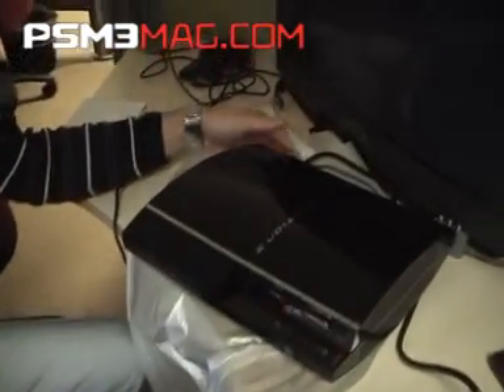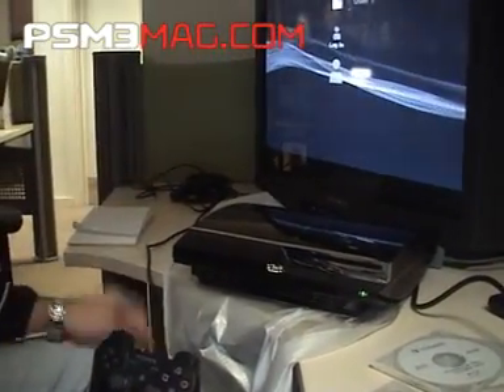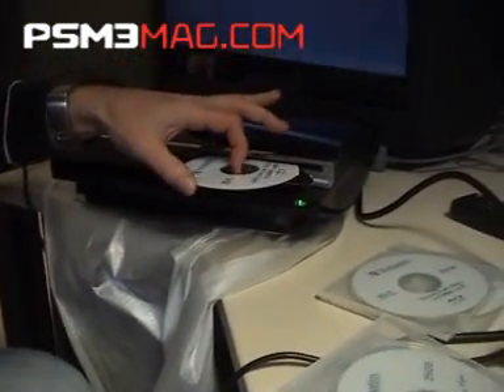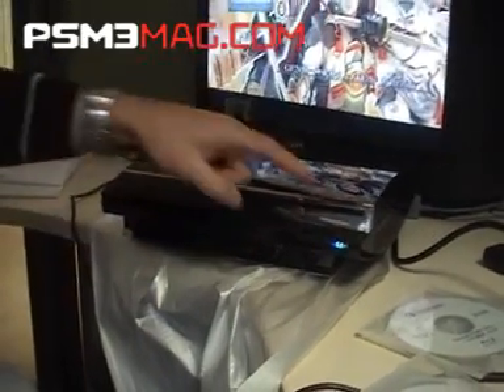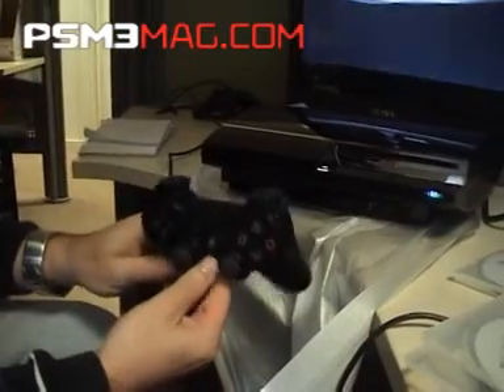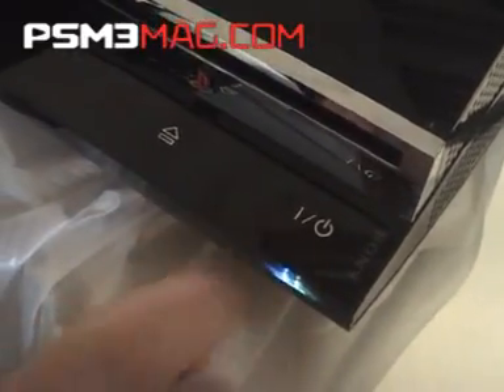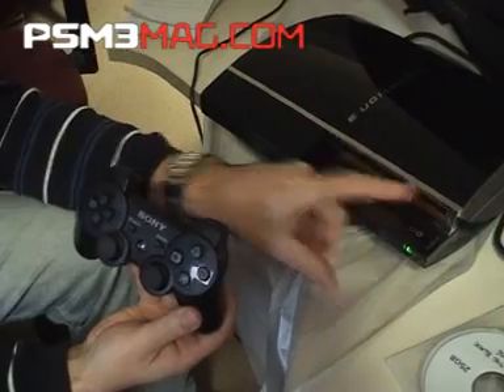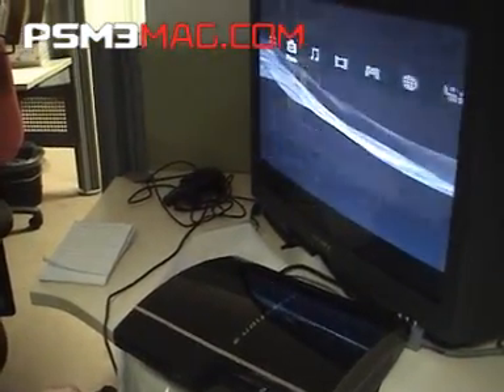PS3 startup sequence explained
An in-depth look at the PS3 cross media bar, how games are loaded and how to turn it on and off.
NOTE: For the million people asking about our discs every week; they aren't burned games, they are review/preview code supplied by Sony for use on debug test consoles, of which the PS3 featured in the video is.